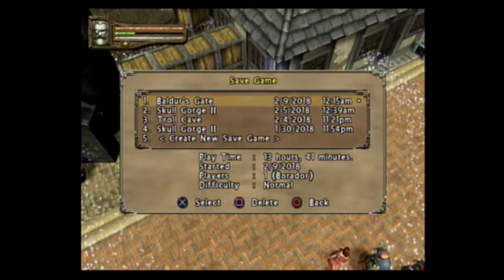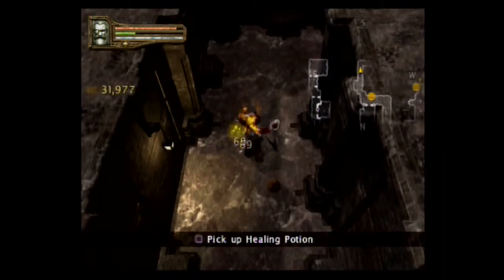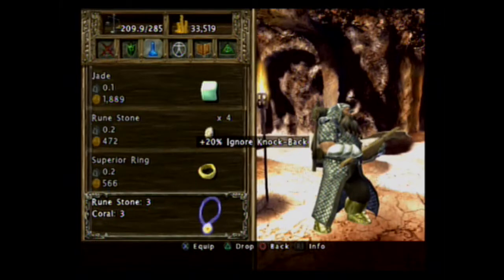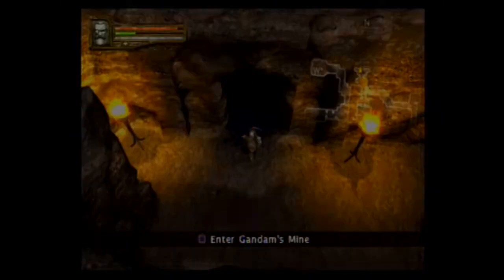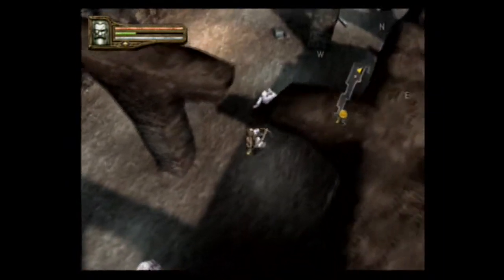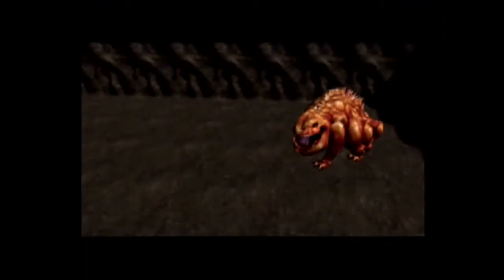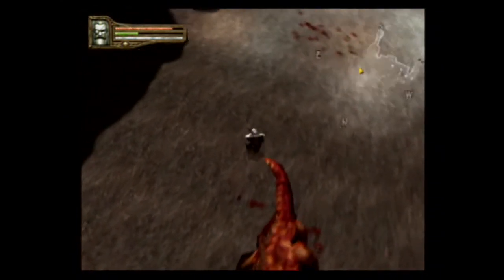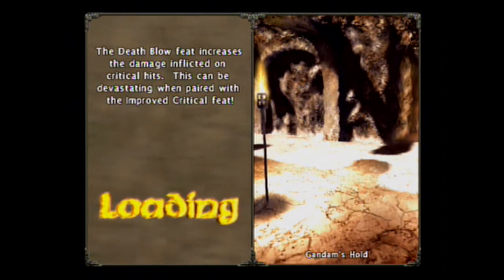Let's Play Baldur's Gate: Dark Alliance 2 -71- Basilisk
It's not a snake though...